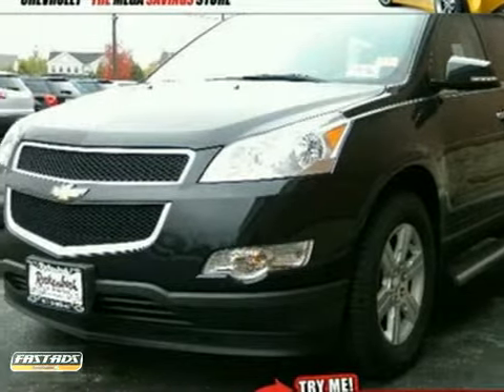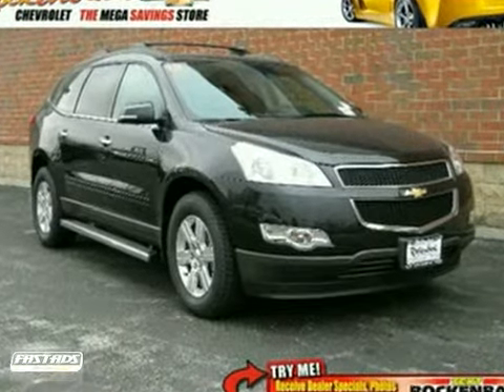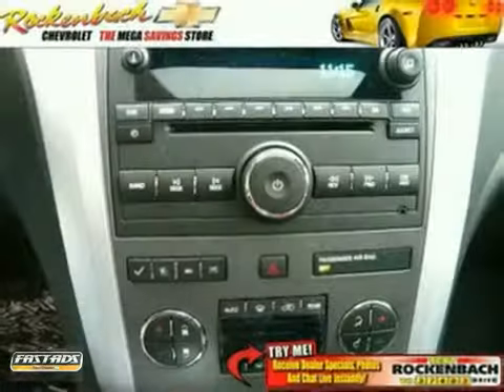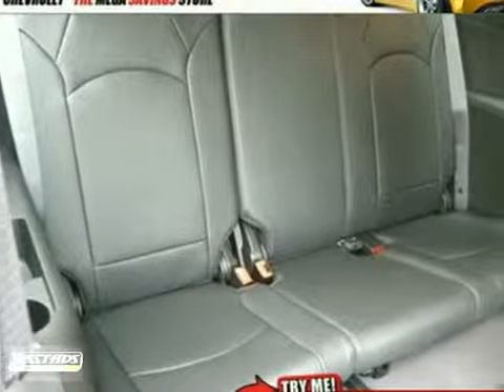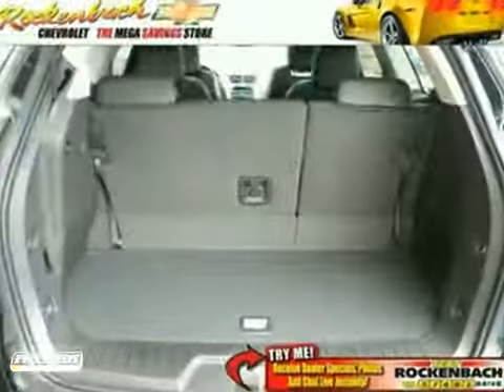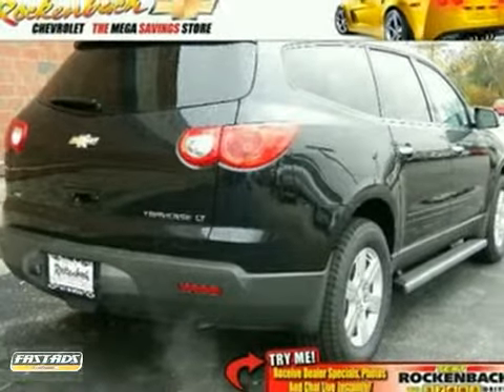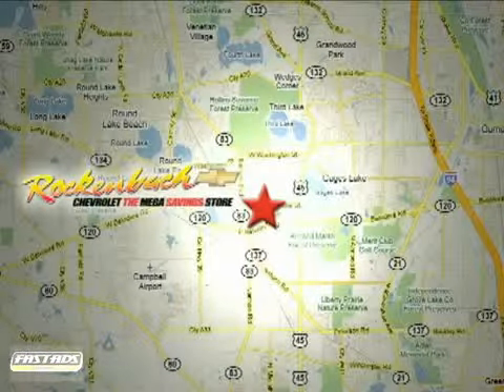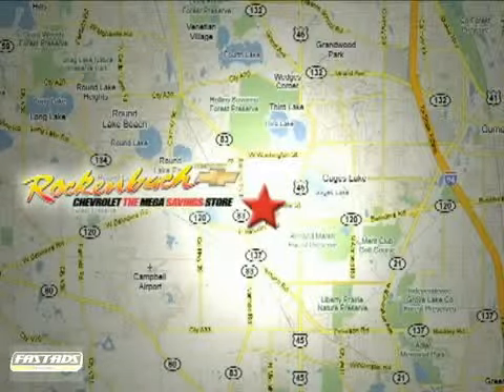2012 Chevrolet Traverse #2120099 in Grayslake IL - SOLD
SOLD - If you are looking for real value on a great new car, Rockenbach Chevrolet invites you to come in and test drive this 2012 Chevrolet Traverse, stock# 2120099. We are conveniently located near Grayslake IL Schaumburg, IL and known for our great selection, reliability and quality. Come take a look at this 2012 Chevrolet Traverse today.

Rockenbach Chevrolet
1000 E Belvidere Road
Grayslake IL Schaumburg IL, 60030